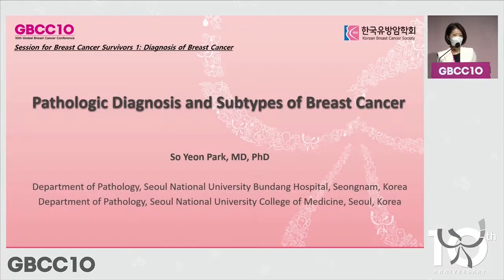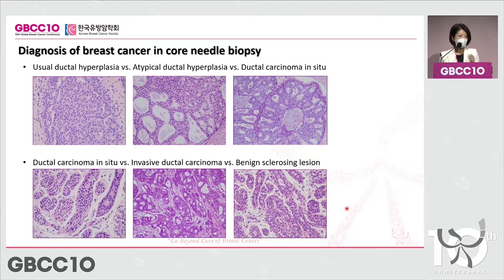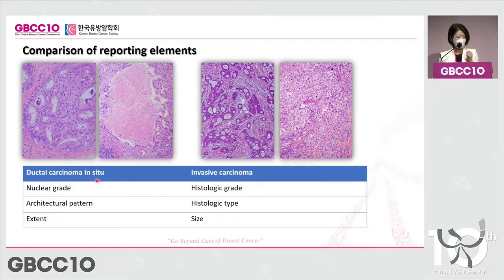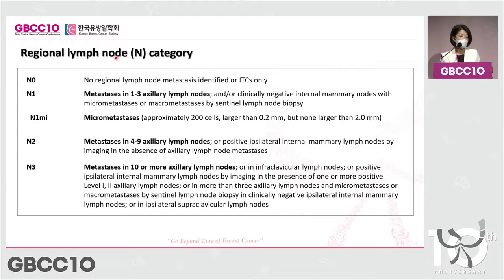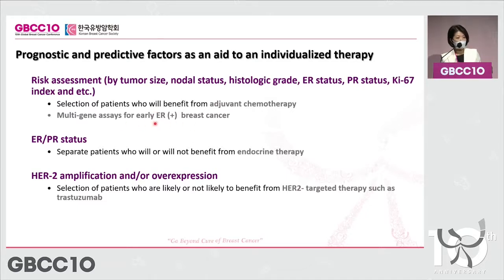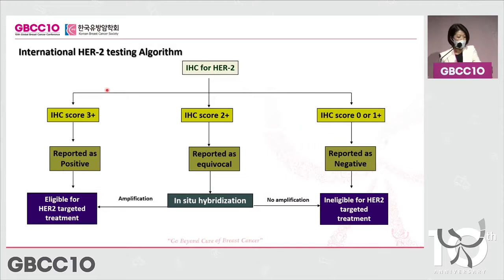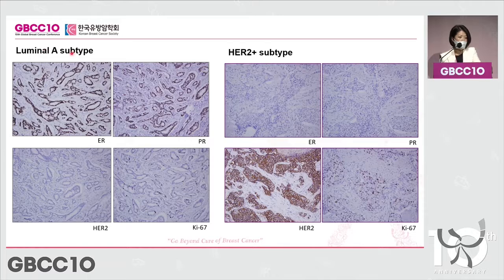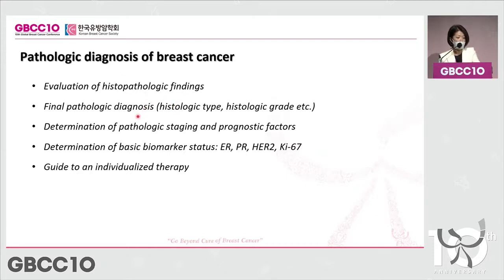[Diagnosis of Breast Cancer] Pathologic Diagnosis and Subtypes of Breast Cancer(So Yeon Park)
* This video lecture is part of the Session for Breast Cancer Survivors of GBCC 10. This session aims to provide informative, accurate information about breast cancer.

- Topics: Diagnosis, Surgery, Systemic Therapy, Rehabilitation, Radiation Therapy, Peaceful Mind
* Videos will be uploaded in sequence.